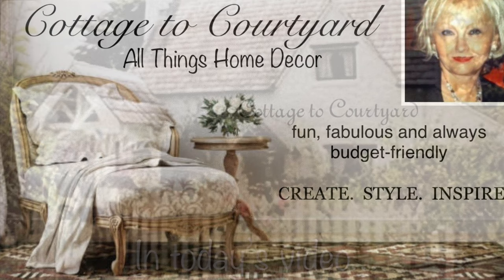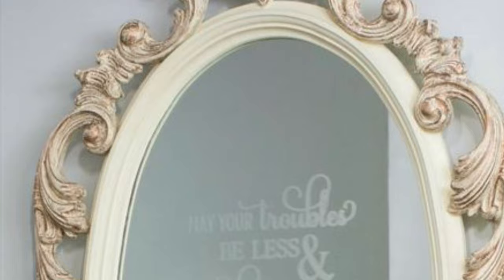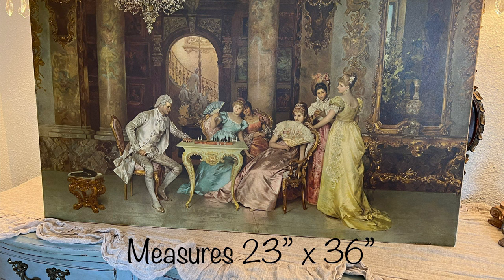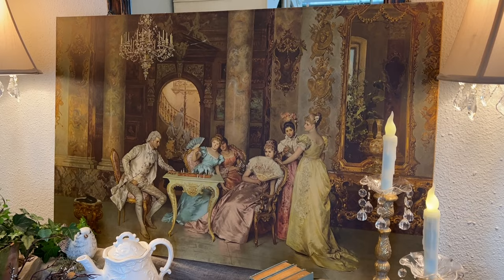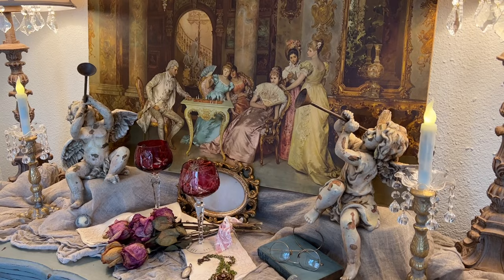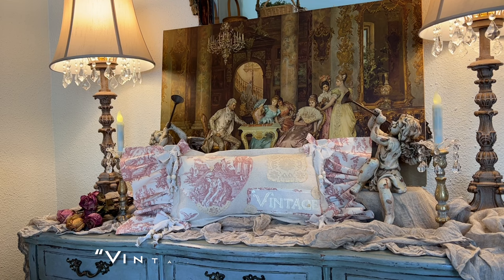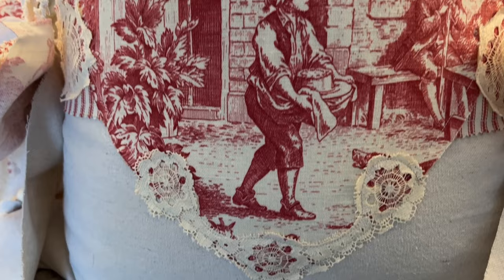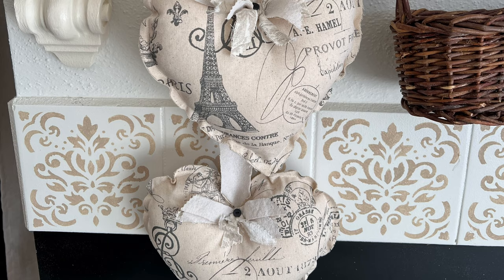HOW TO CREATE A COLOR STORY / CHOOSING A FINISH - HELP ME DECIDE / NEW PILLOW DESIGNS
Happy Wednesday friends,

I hope you enjoy the video and please let me know which finish you like best. Have a great rest of the week and I'll see you again soon.

Much love,
Deborah XOXO